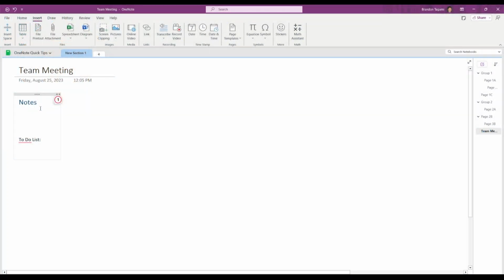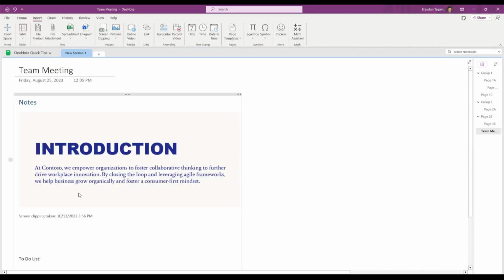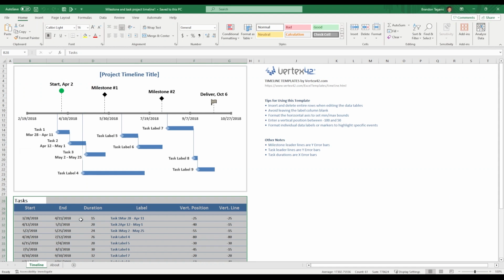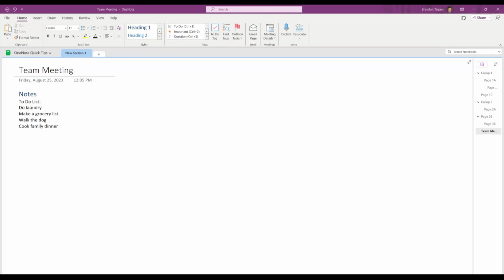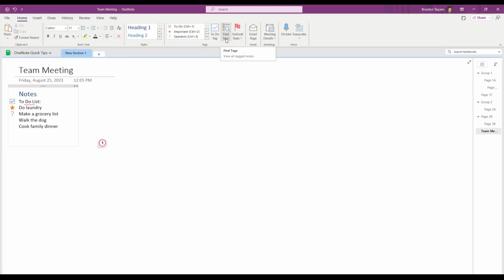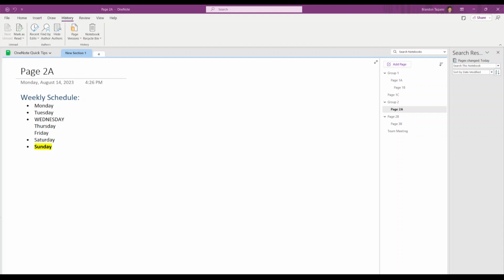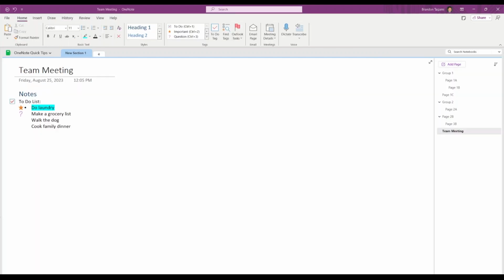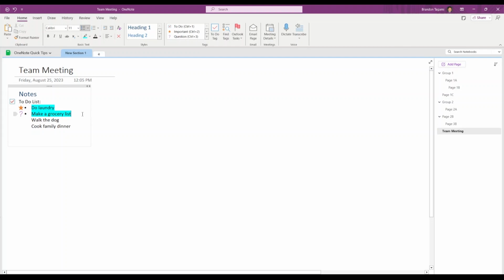10 Useful Tips for Microsoft OneNote Part 2